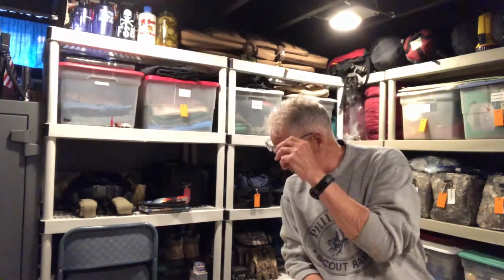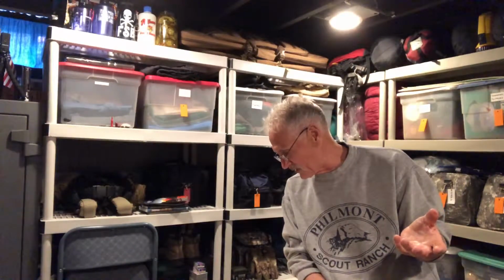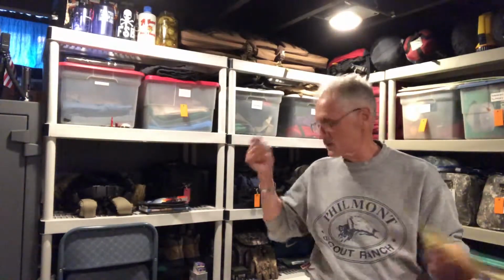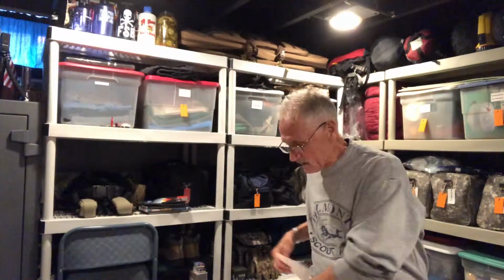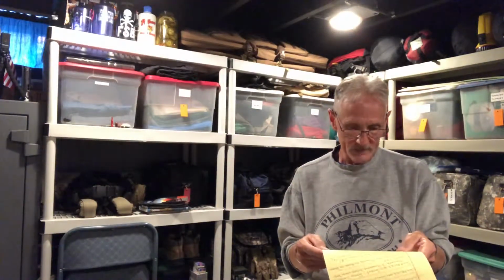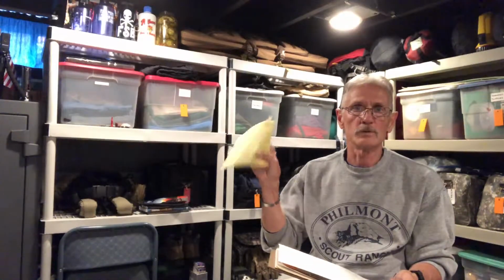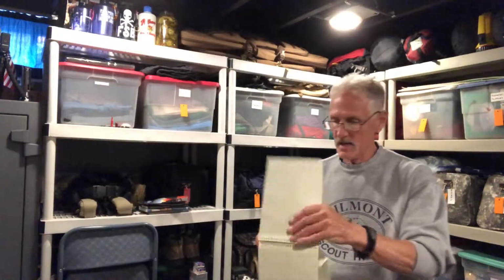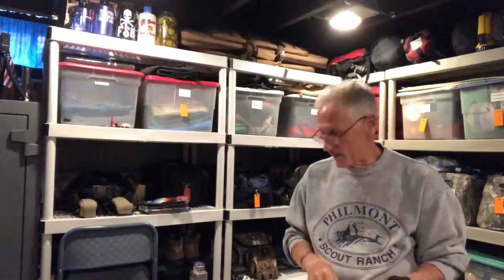Supplies and Storage - #5 Maintenance Overload - How Do I Keep Track of Everything I Have?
In this video we discuss maintaining lists of prepping supplies. I find the biggest problem, once you have purchased your supplies, is where you put them and what is in each bag, bin and vehicle. This videos suggests how to produce inventory lists and rotation calendars for all your supplies.You can't you them if you don't know where they are.